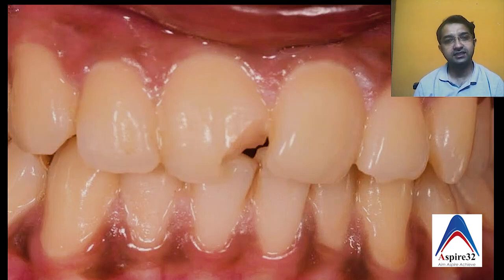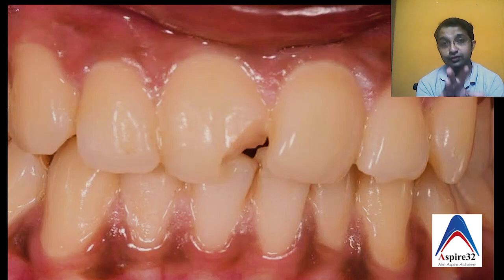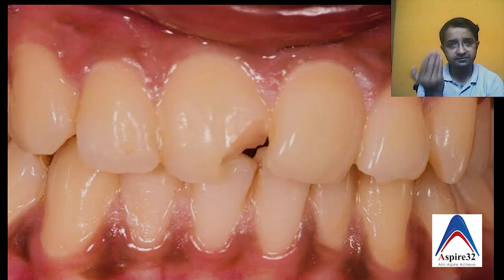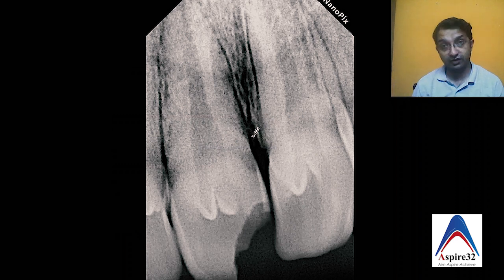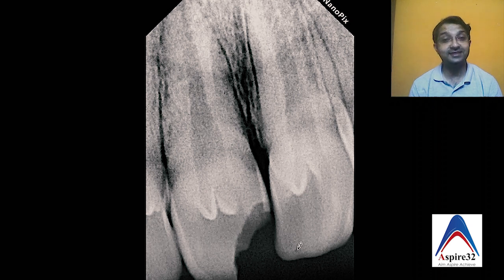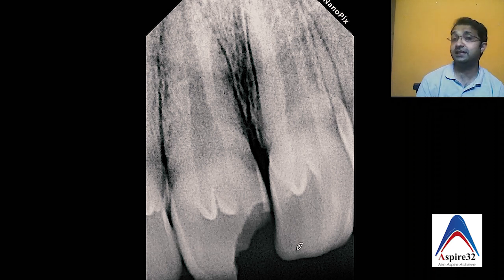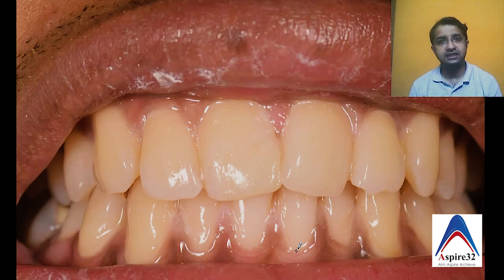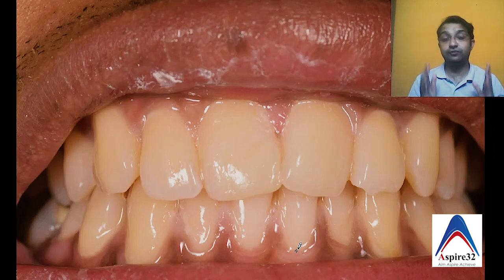Short Case discussion no 7 | Dental Trauma | Aspire32